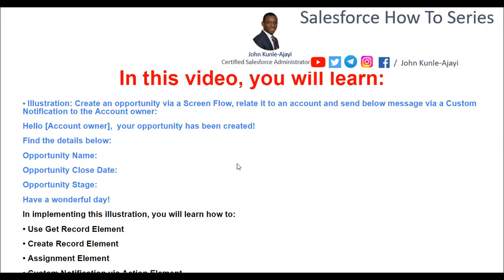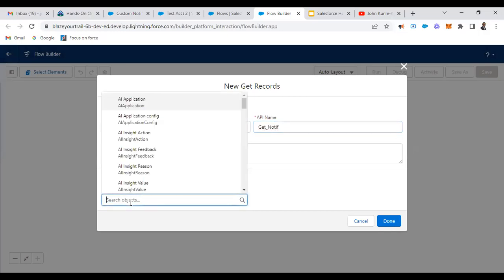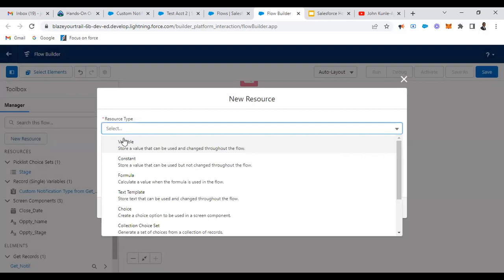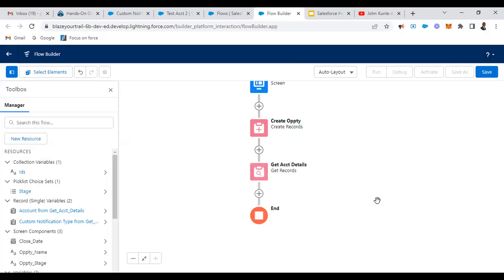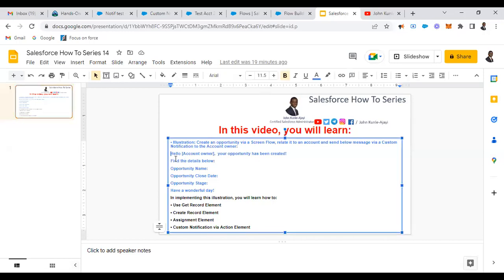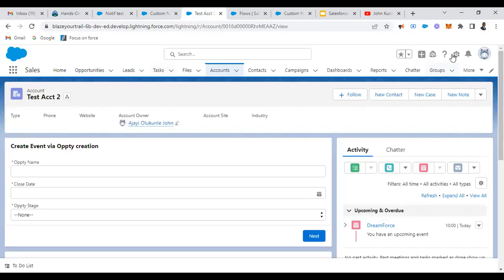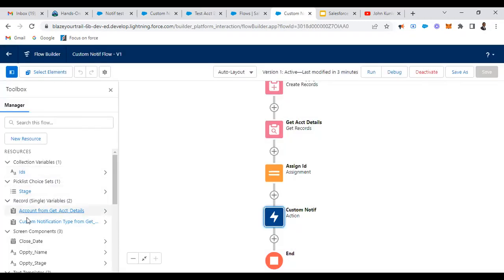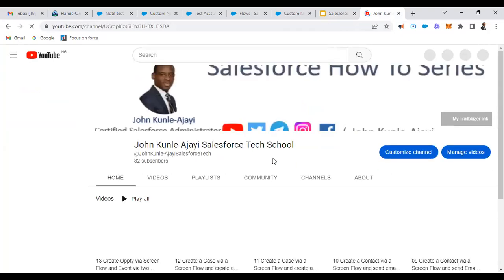14 Create an opportunity via Screen Flow and send message via a Custom Notification to Account owner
Welcome to Salesforce How To Series.
This is the video on Salesforce How To Series.